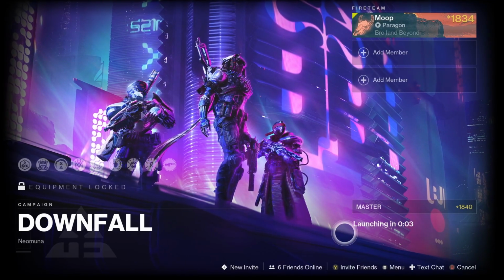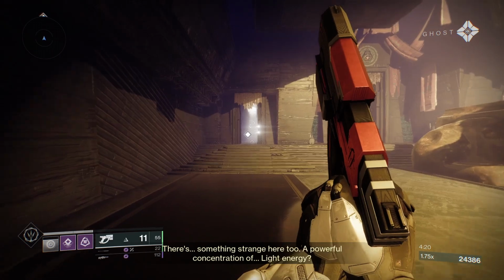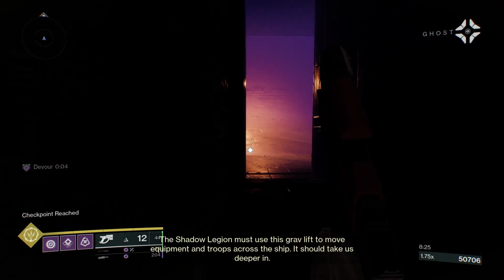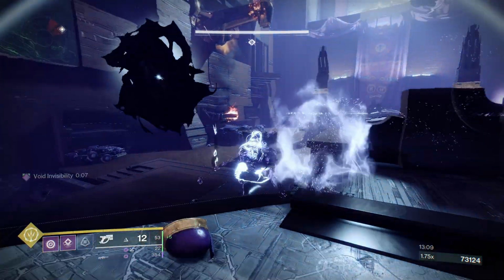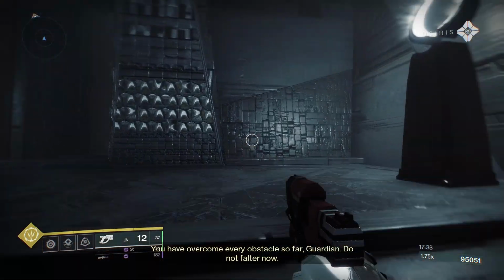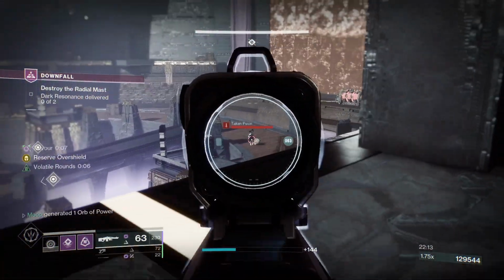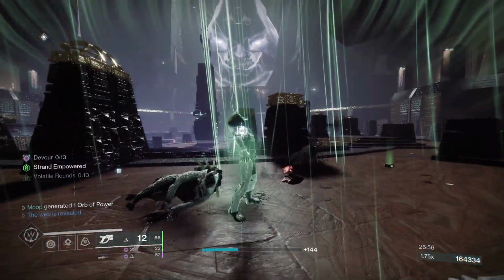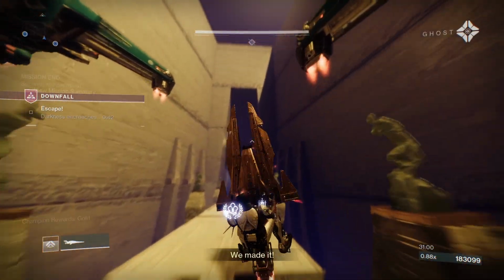Downfall - Solo Flawless Master Platinum w/ Commentary (Destiny 2: Lightfall)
The second mission of the lightfall campaign, "Downfall", done solo without dying on master difficulty